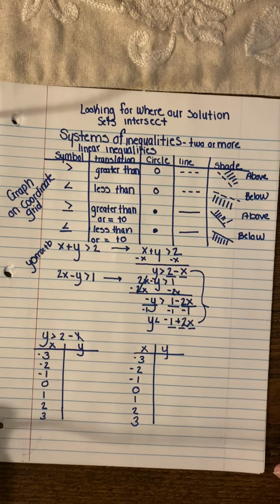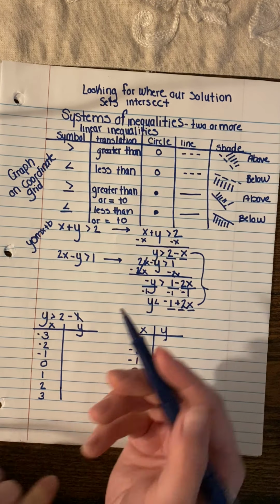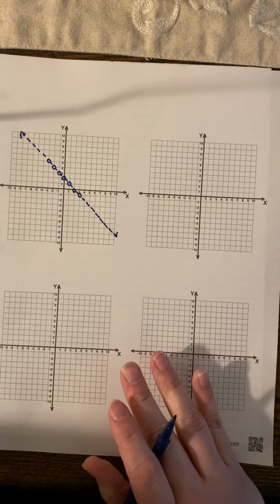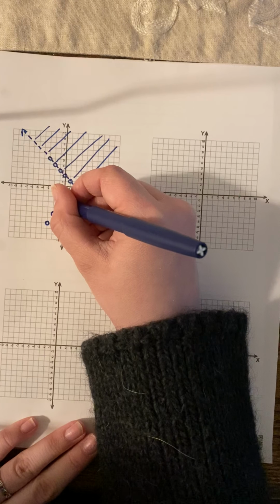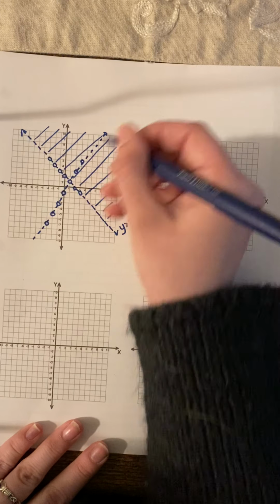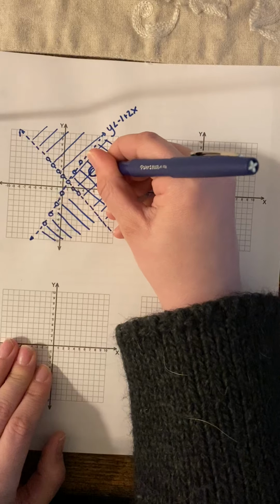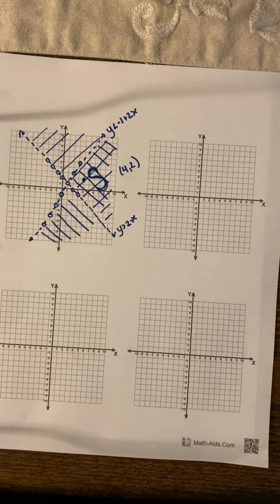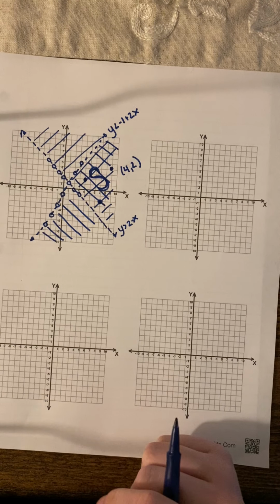Systems of Inequalities Part Two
Part two of the two part video on systems of inequalities.